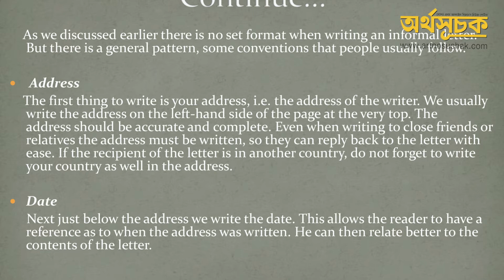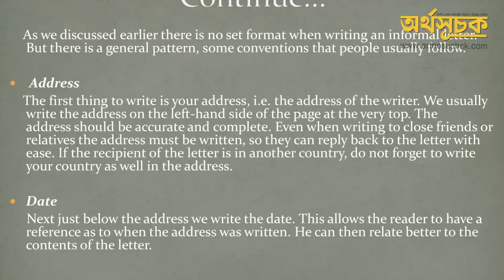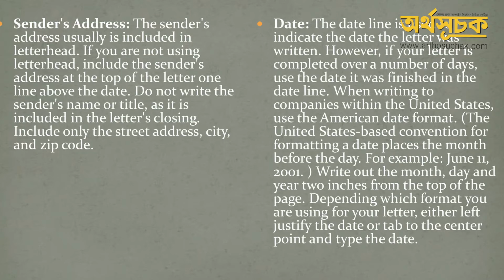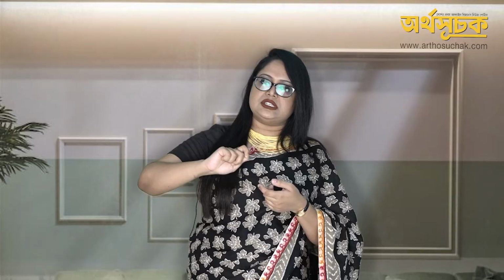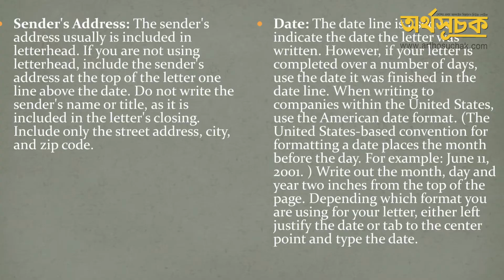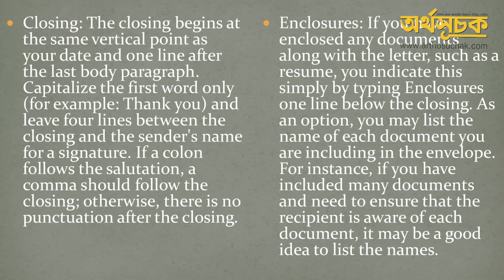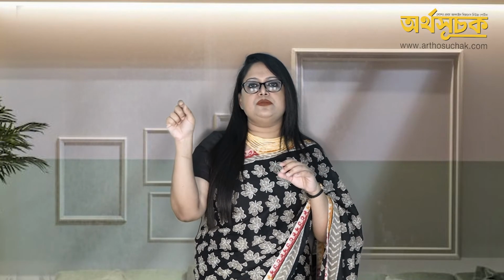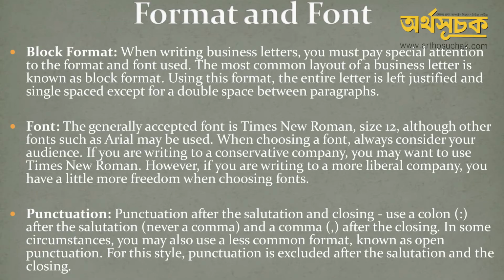ঘরে বসে ইংরেজী শেখার সহজ উপায়, ক্লাস- ১৭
আরও জানতে...